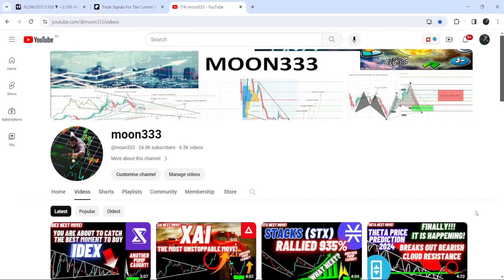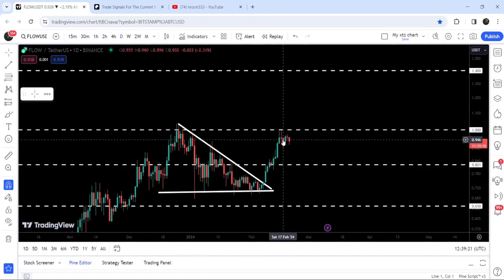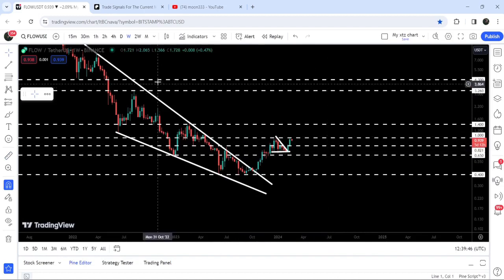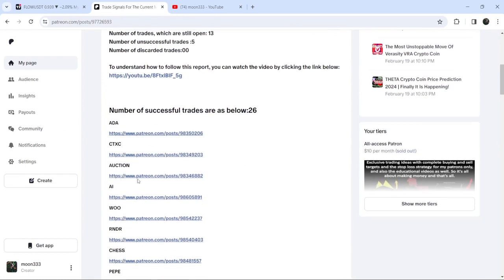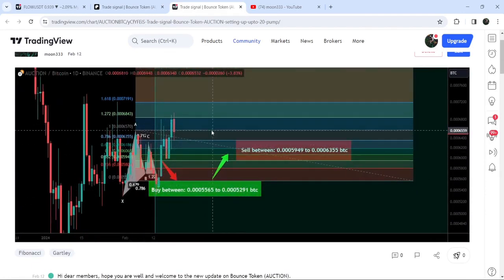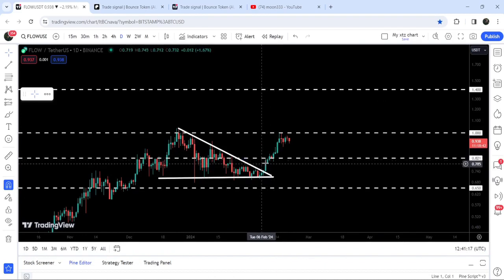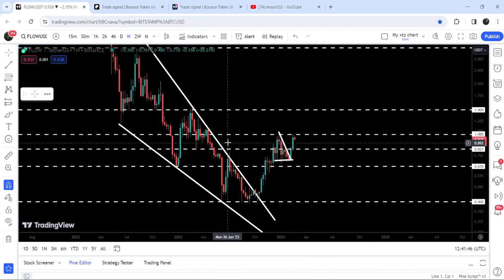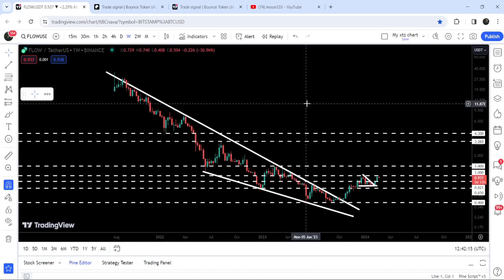This Is How Flow Crypto Coin Will Reach $40 Per Coin | FLOW Price Prediction 2024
Or